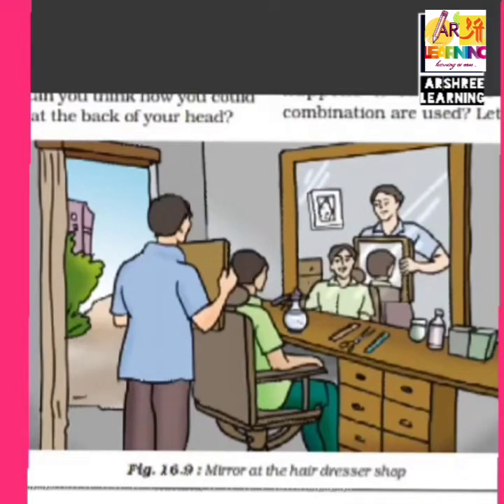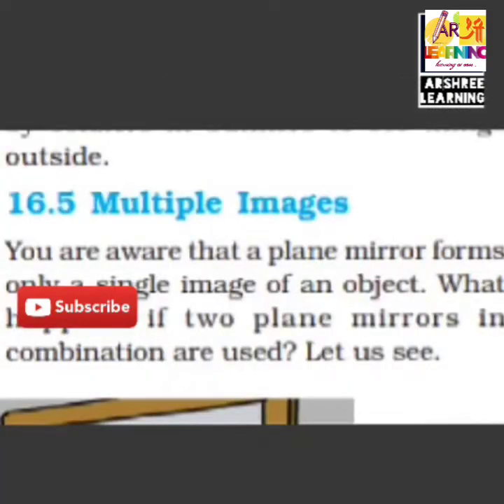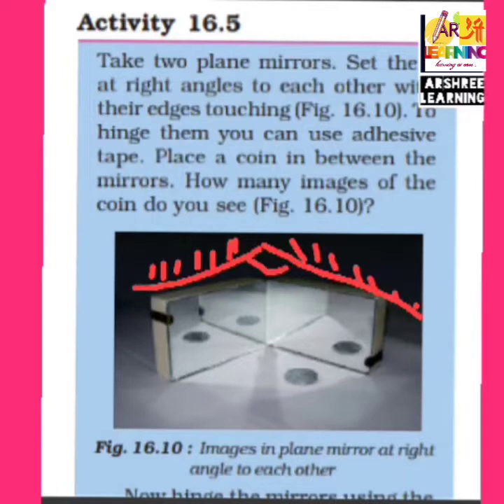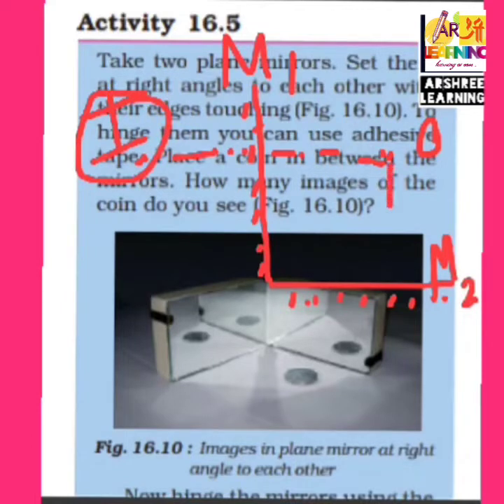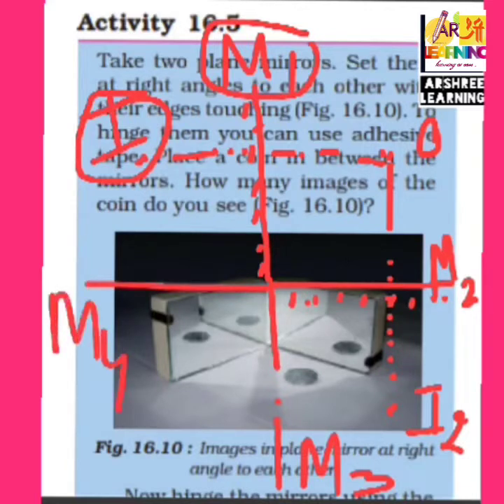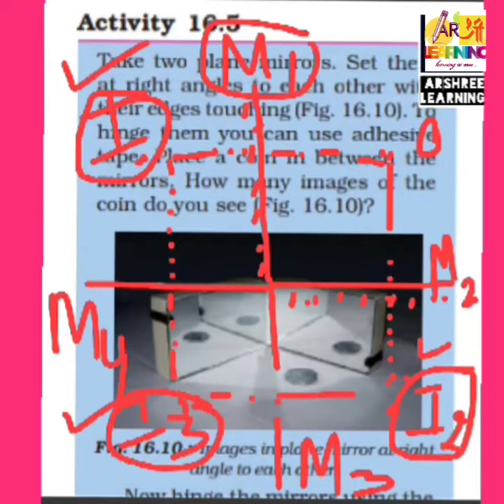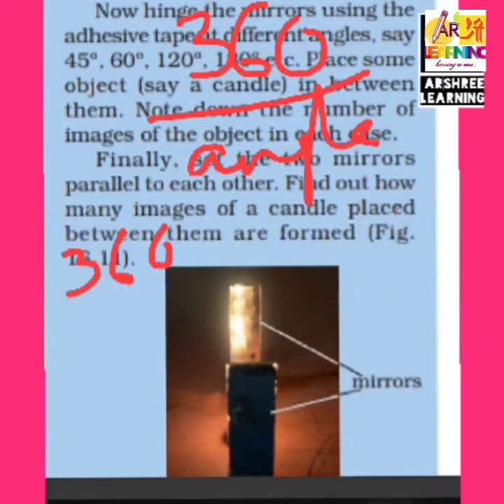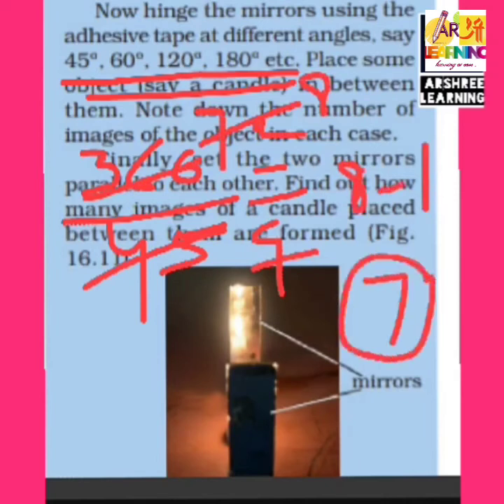Multiple Reflection (part 4) Ch 16 class 8 cbse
What is Multiple Reflection ? How does it take place ?
watch the explanation

class 8 light chapter, class 8 light chapter ncert, class 8 light cbse, class 8 light chapter in hindi, chapter 16 light class 8 ncert, class 8 science

class8 Science chapter 16, light science class8, class8 Science chapter 16 light ncert, ncert light science, ncert science class8 in hindi
 experiment, physics laws of reflection, light class 8 full chapter, class 8 light full chapter in hindi, dronstudy, dronstudy.com